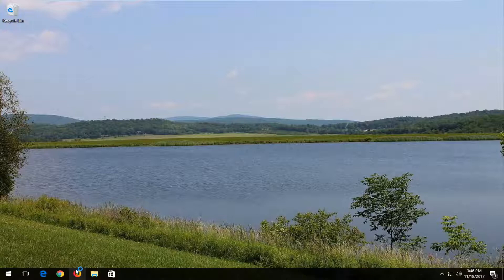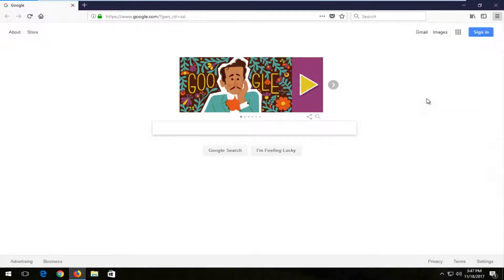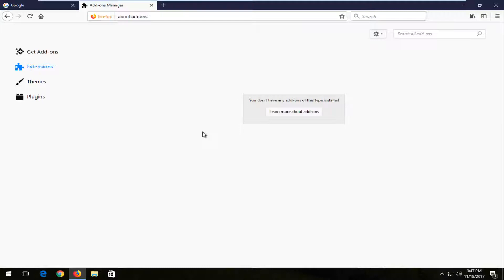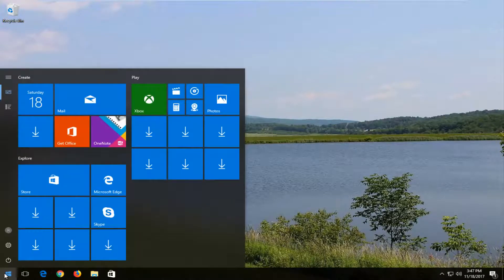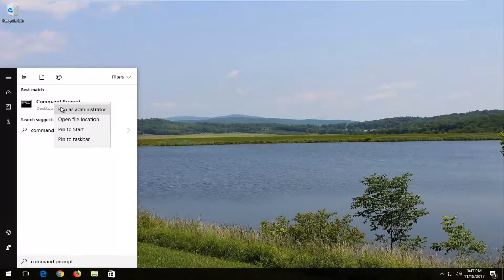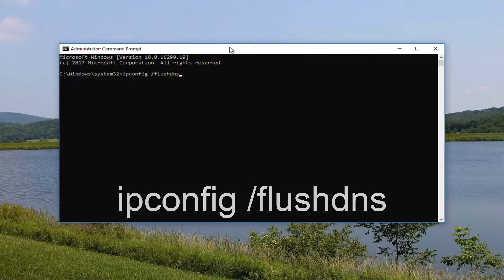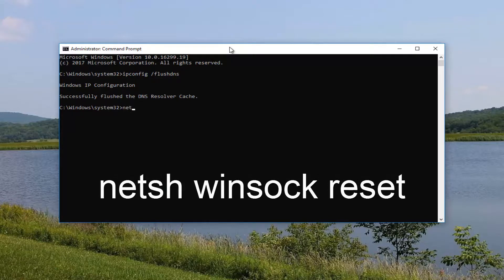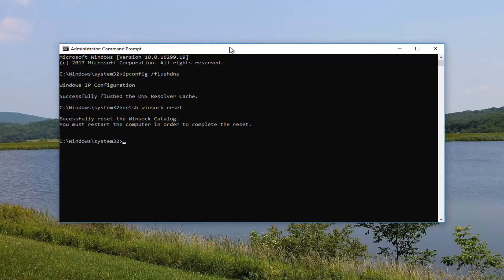Mozilla Firefox Takes Long Time to Open FIX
Mozilla Firefox not opening in Windows 10, Windows 8/8.1 and Windows 7.

Mozilla Firefox is still among the most popular web browsers today. But the more you use it, the slower it seems to get. So what can you do when Firefox is running slow while other browsers are still fast?

We’ve talked about some of the simple ways to speed up Firefox, and that’s where you should start.